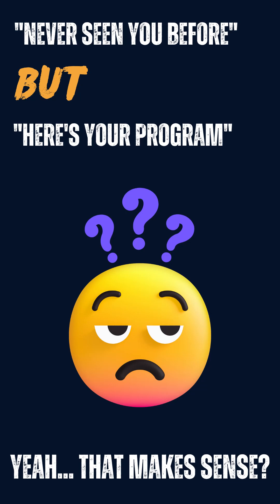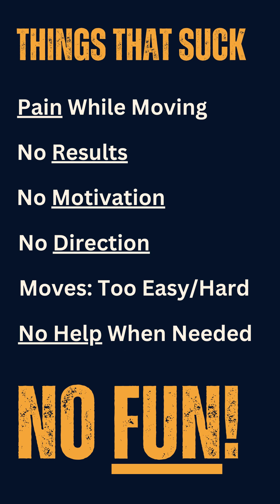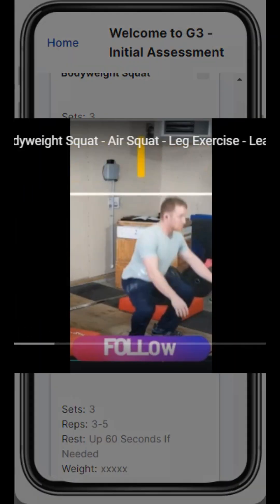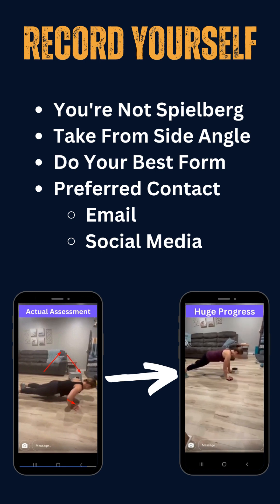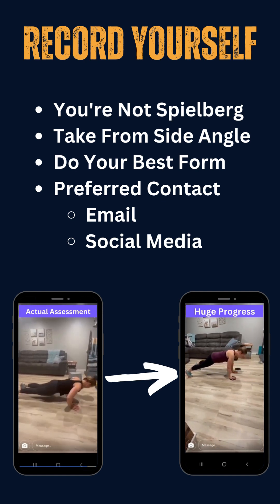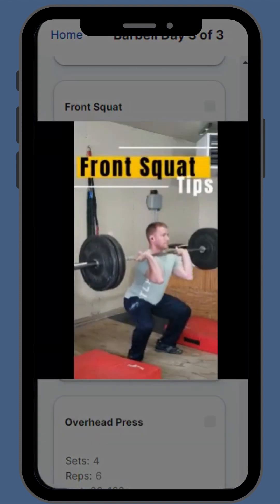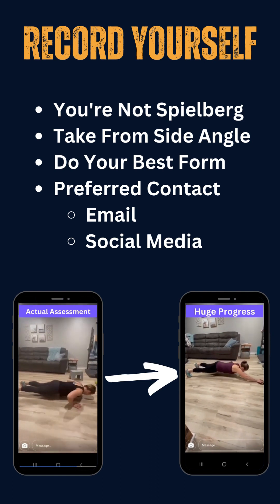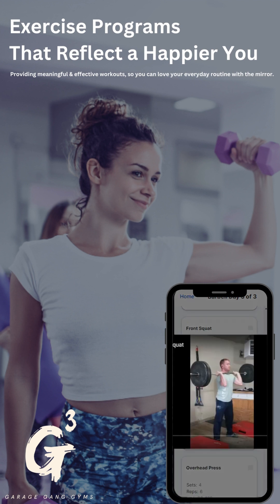Help! My Form Sucks! - Let's Check It!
So many Online Coaches give out their programs, without ever seeing how you move first. "Knee Hurts? Hey, let's do burpee backflip box jumps. 10 sets of 500". It doesn't make sense.

What makes sense is a coach that sees how you move and continues to check how you move - what we call the "Initial Assessment" and "Form Check".

At Garage Gang Gyms, we put your form first. The better your form, the better you move. The better you move, the better you look and feel!

Buy a program that puts your needs first.
Buy a Garage Gang Gyms Program.

Reach out and we will help you choose the best program for you!